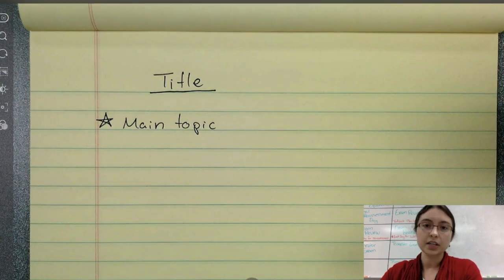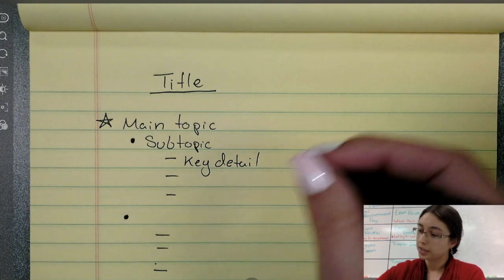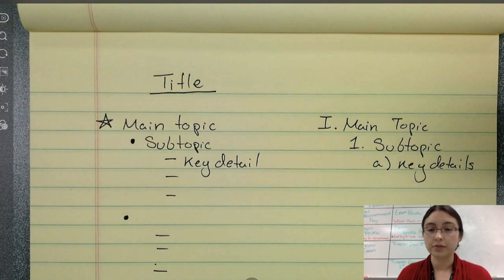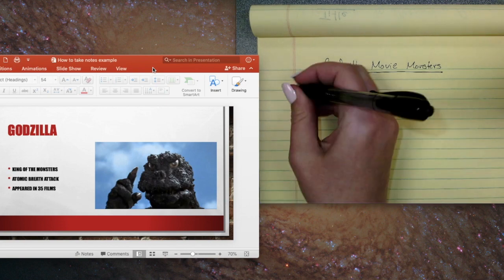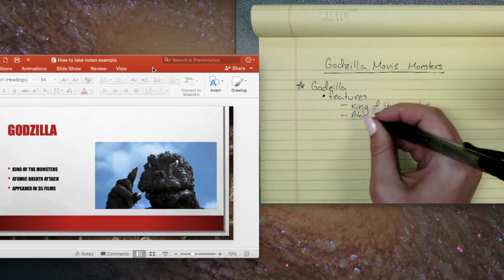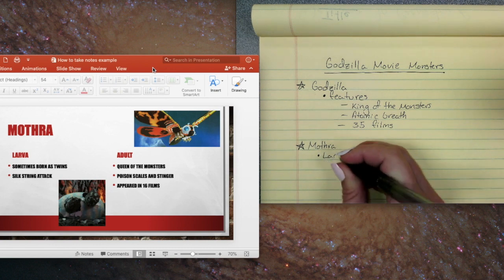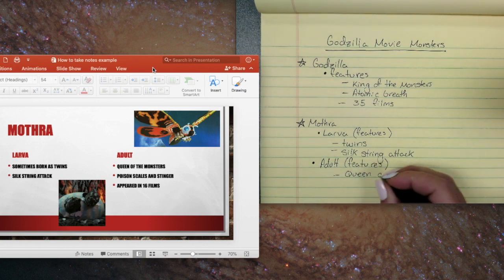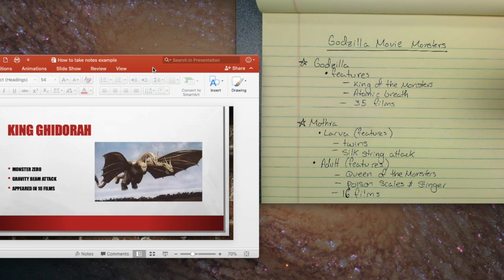How to take notes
Taking notes using the outline method